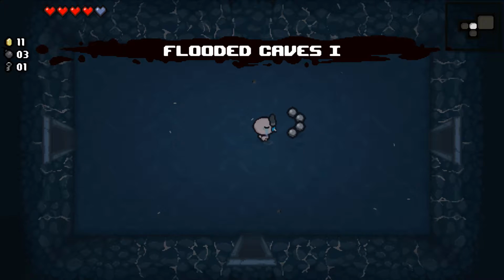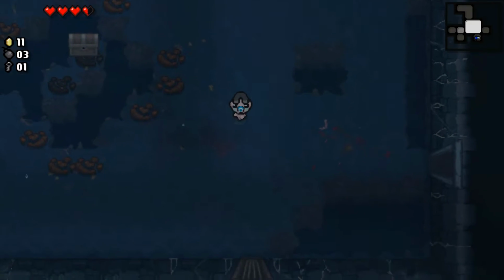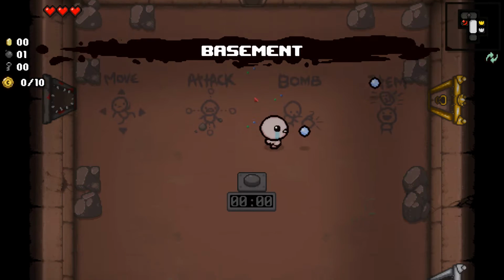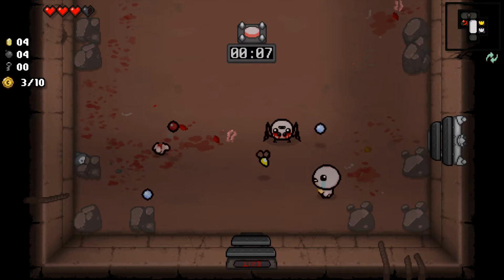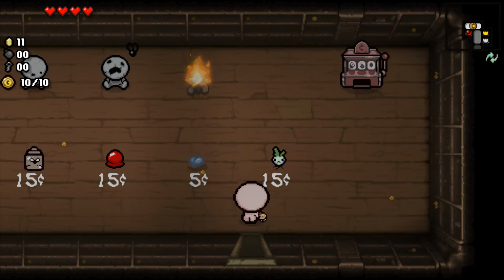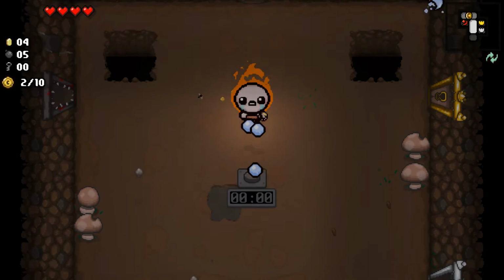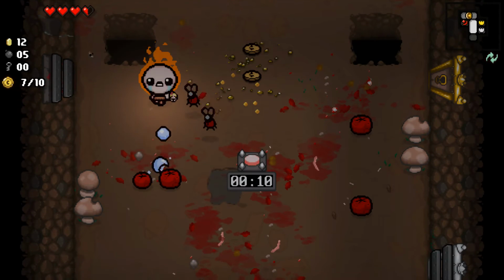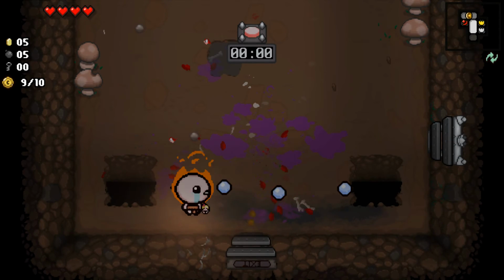Let's Look at: The Binding of Isaac: Afterbirth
After a failed first attempt at recording, Addam takes a look at the new expansion for The Binding of Isaac: Rebirth, "Afterbirth." Having not played the PC version, but investing hours into the PS4, Addam shows his skills by failing miserably over and over again.